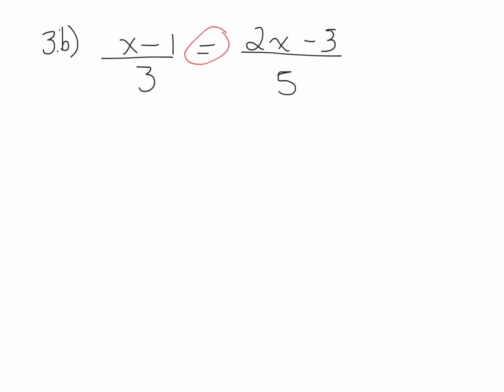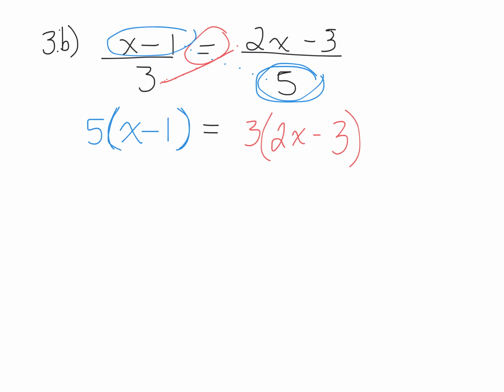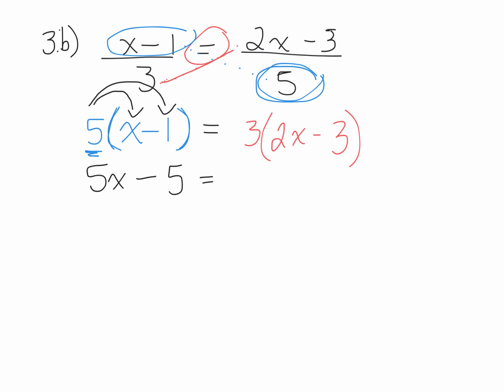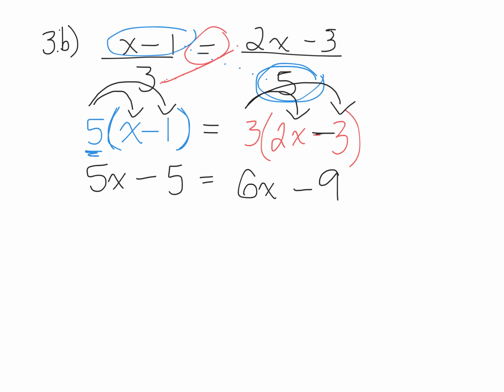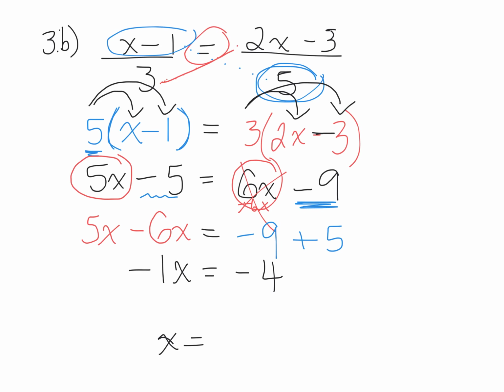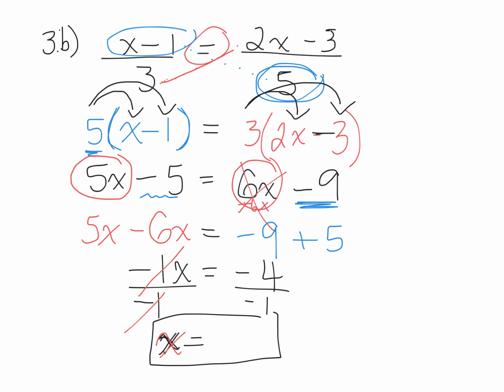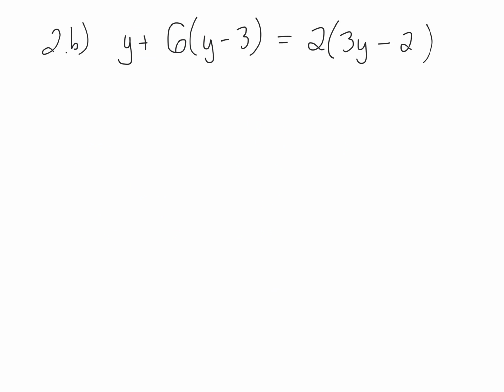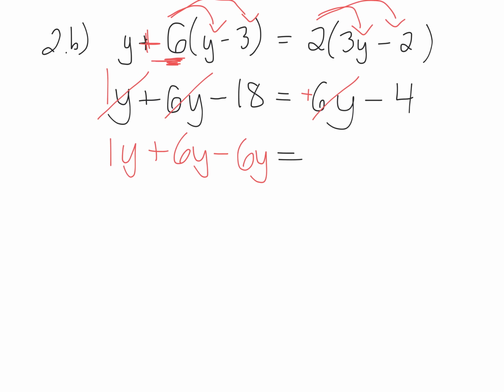solving equations gr 10 academic 09 10 15